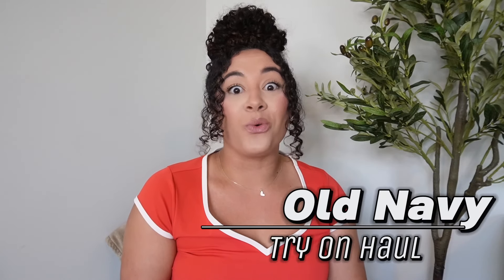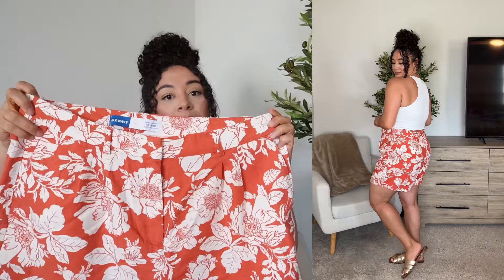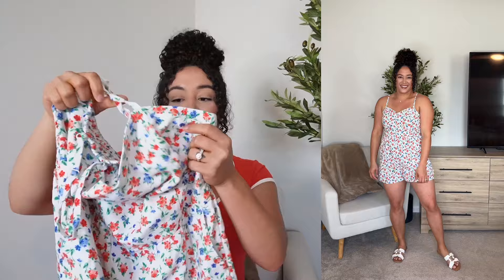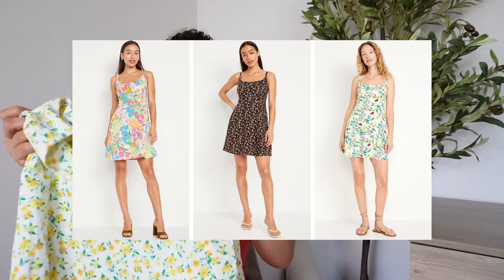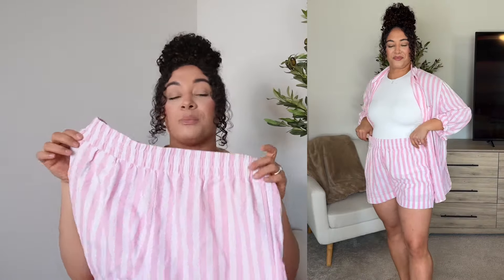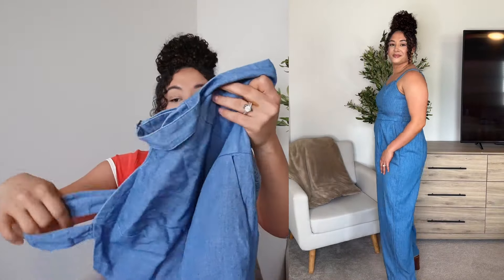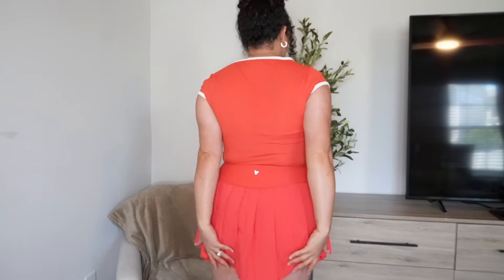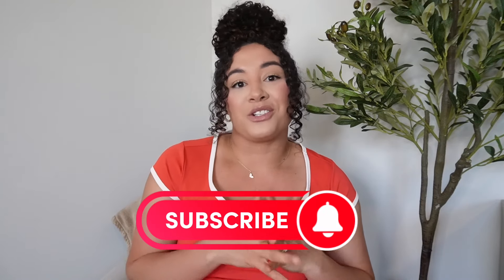Old Navy Try on Haul | Old Navy New Arrivals 2024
Old Navy TRY-ON HAUL 2024 Old Navy New Arrivals oldnavy oldnavystyle oldnavyhaul ALL items shown are linked below! I am 5”4 around 170lb for sizing reference.